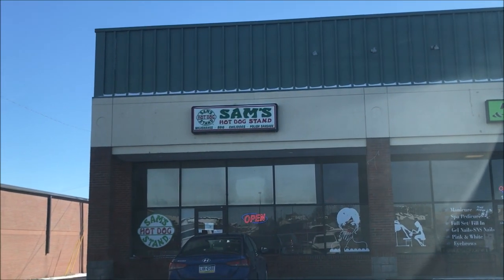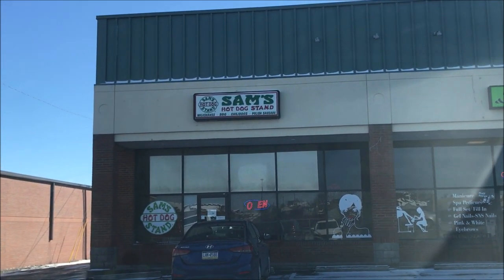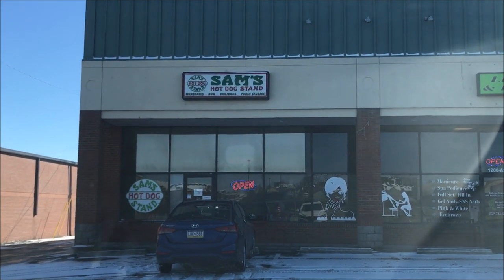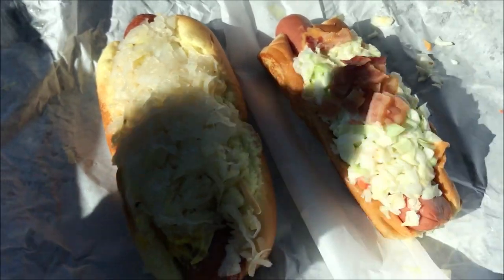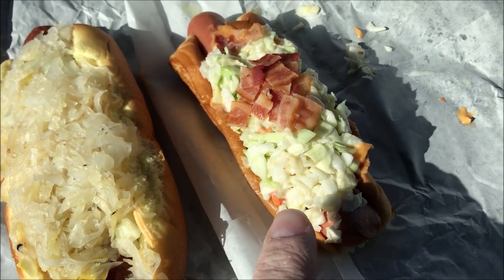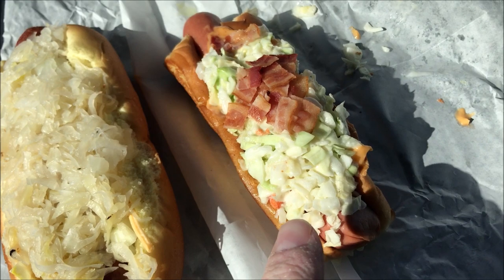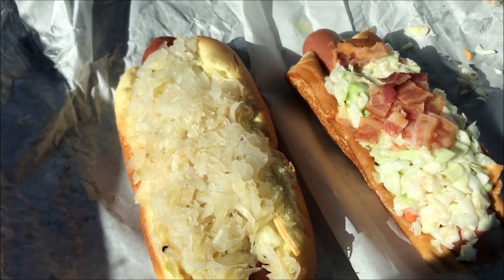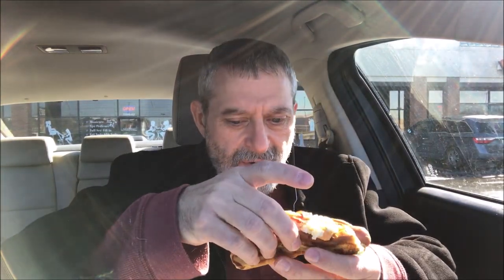Sam’s Hot Dog Stand: Huntington Chester and Polish Sausage with Mustard, Onions & Sauerkraut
This is a taste test/review of the Huntington Chester and Polish Sausage with Mustard, Onions & Sauerkraut from Sam’s Hot Dog Stand.
* Huntington Chester – buttery English bun with beer cheese, coleslaw & bacon $3.99
* Polish Sausage with Mustard, Onions & Sauerkraut $4.01

My total was $9.38.